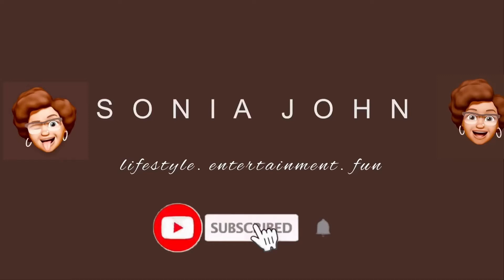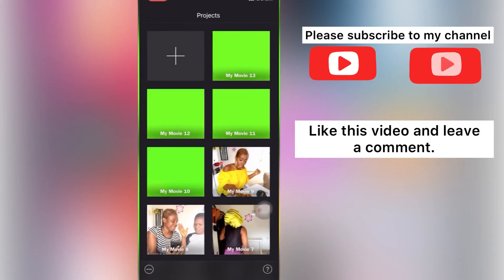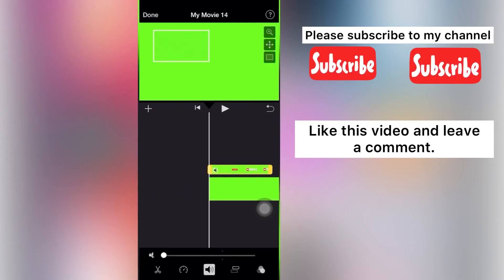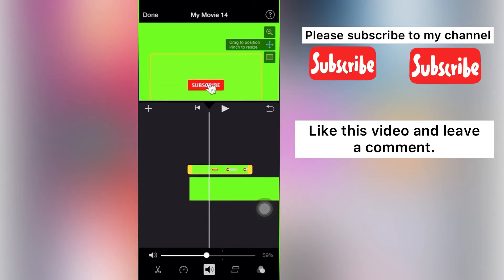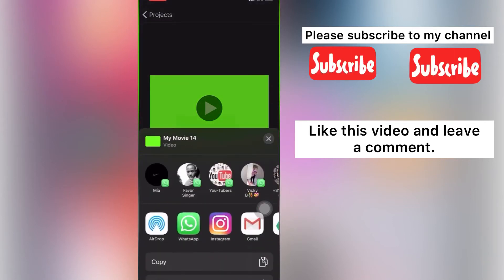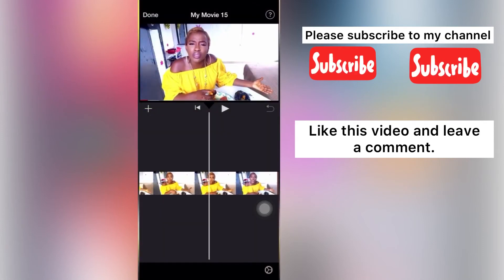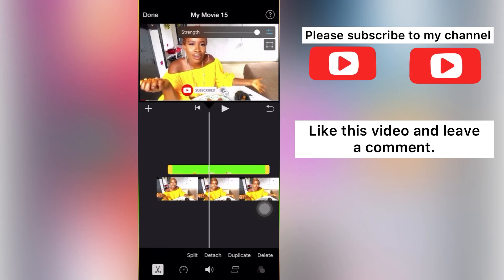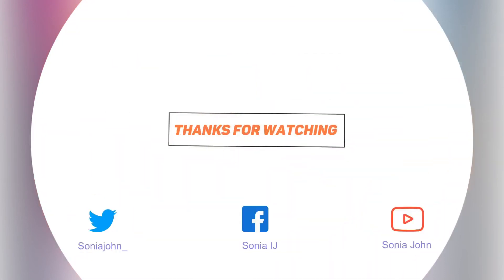HOW TO ADD AND MOVE GREEN SCREEN SUBSCRIBE BUTTON IN YOUR VIDEO WITH IMOVIE ON IPHONE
Hi guys! Today, we learn HOW TO RESIZE AND REPOSITION GREEN SCREEN VIDEOS WITH THE IMOVIE APP!

Learn how to start and grow your YouTube channel with my YouTube tips and tricks playlist👇🏻

If you got to the end of this box, kisses for you😘😘 Thank you!